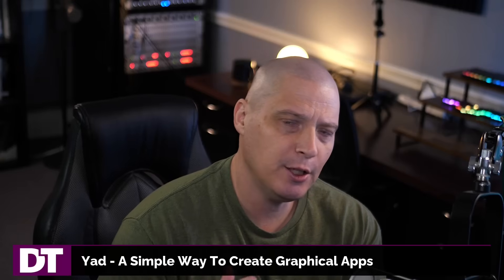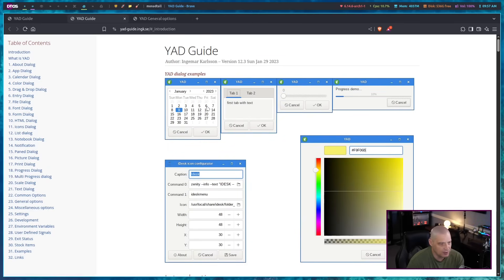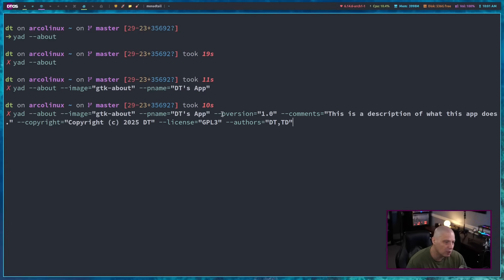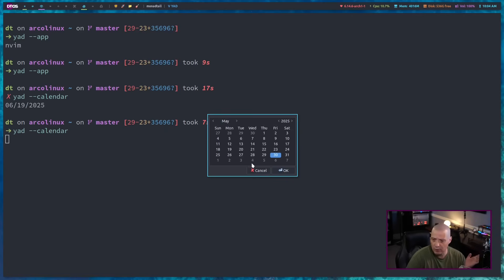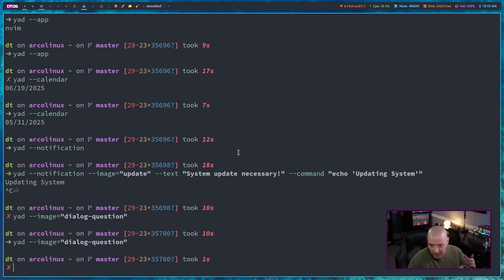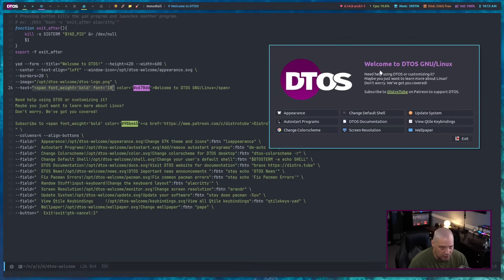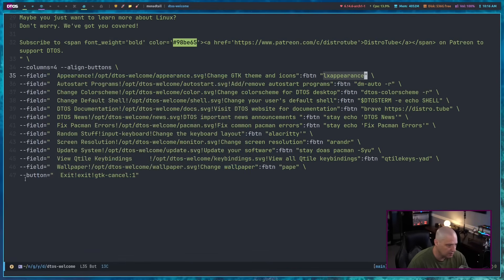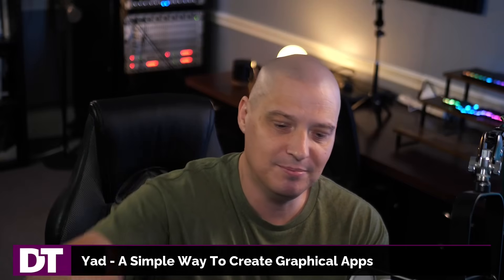Creating Graphical Applications Has Never Been Easier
YAD - (Yet Another Dialog) is a simple tool for developing Graphical User Interfaces. It integrates very nicely with bash and bash scripting.  With it you can create neat applications like "welcome" apps or "about" apps.